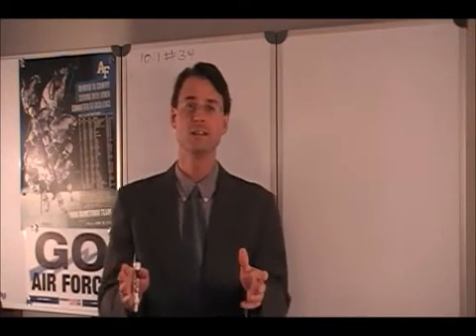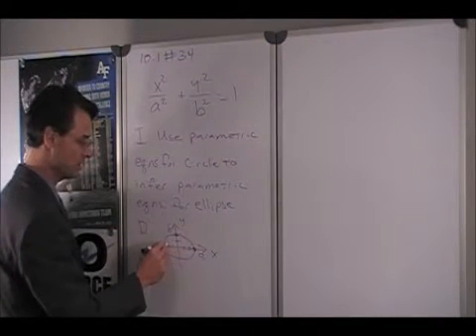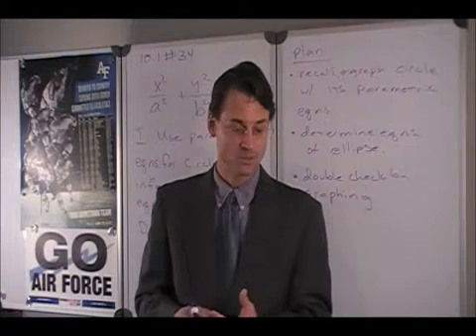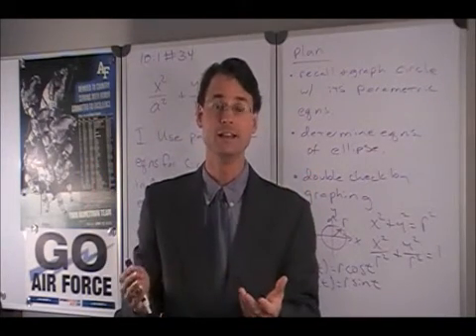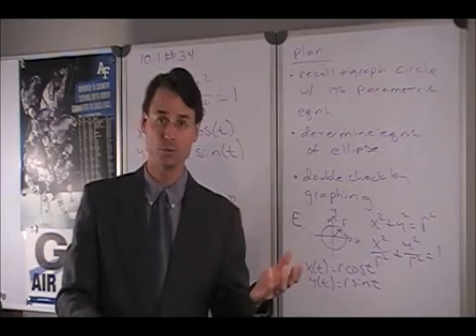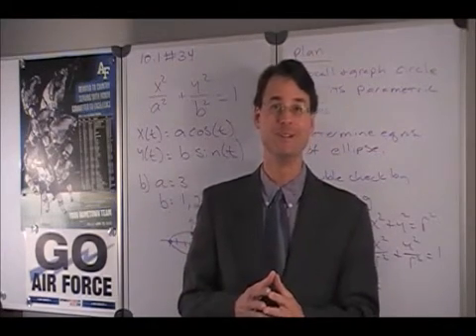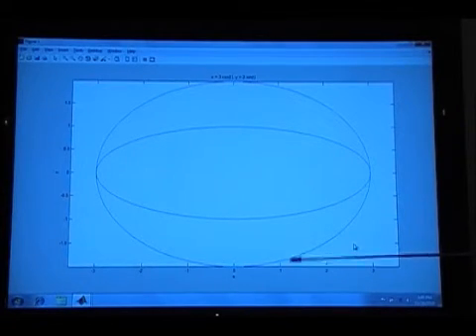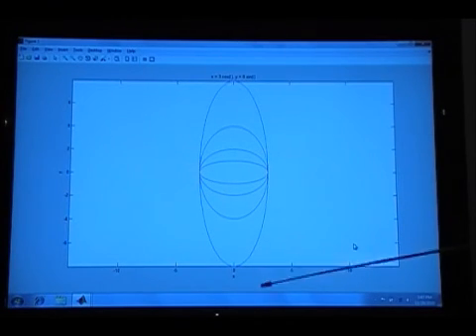Parametric Equations of an Ellipse Calc 3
This is a worked homework example showing how to determine parametric equations of ellipses when given a standard Cartesian equation.